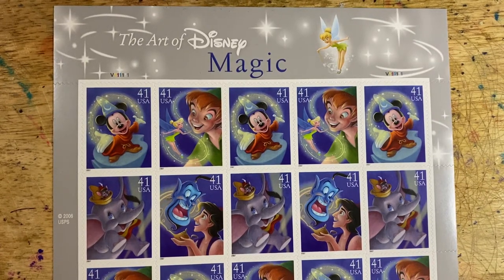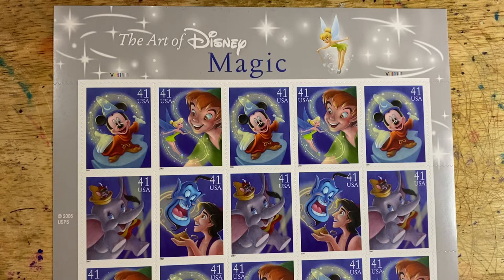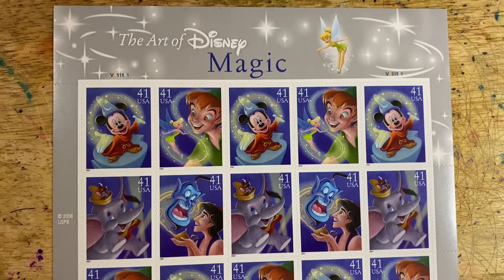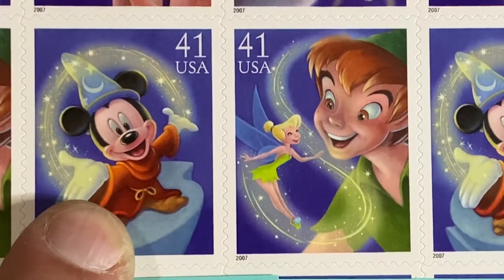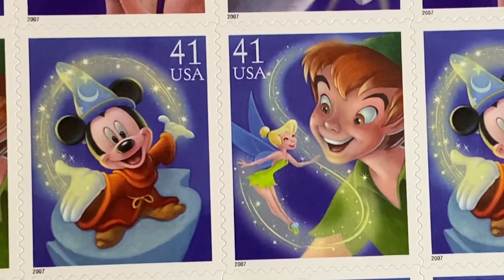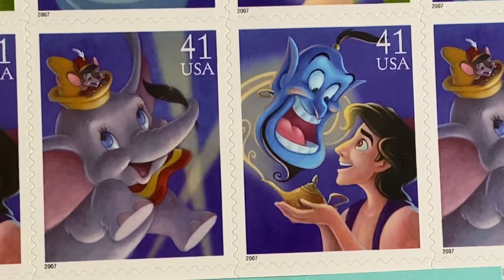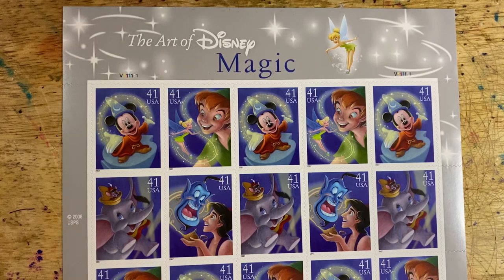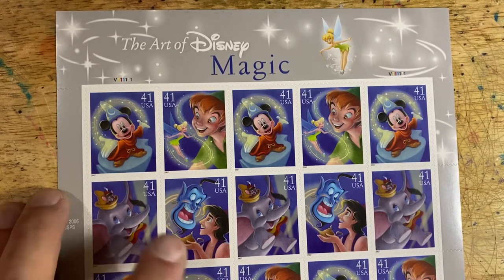Looking at Stamps—Episode 145: Art of Disney series: Magic (4192-4195)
Art of Disney series: Magic (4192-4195)